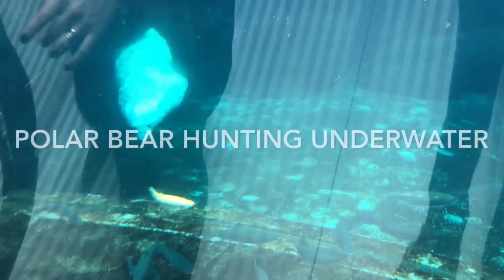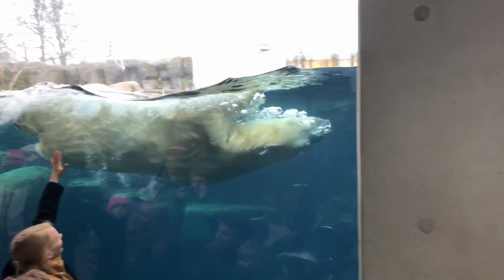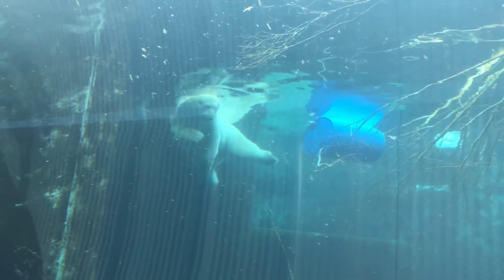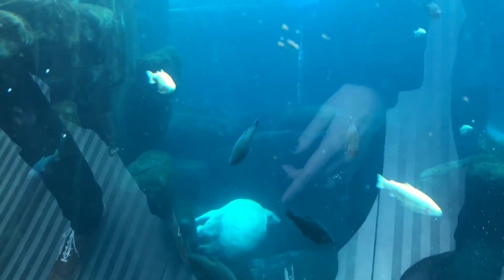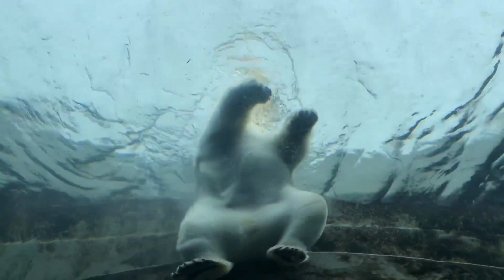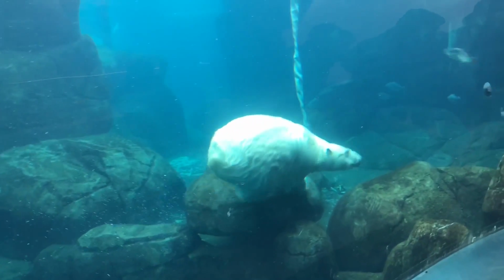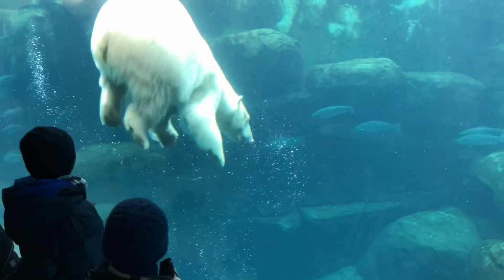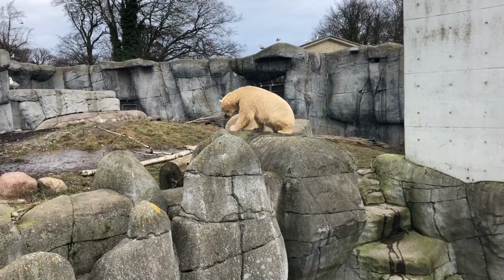Polar Bear Hunts Fish Underwater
Polar bear hunting trout underwater at the Cophagen zoo